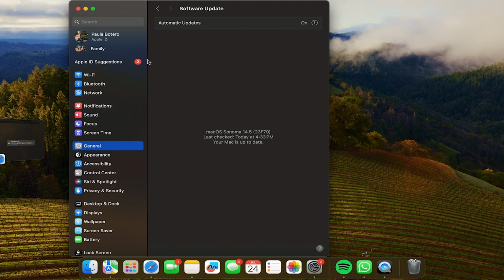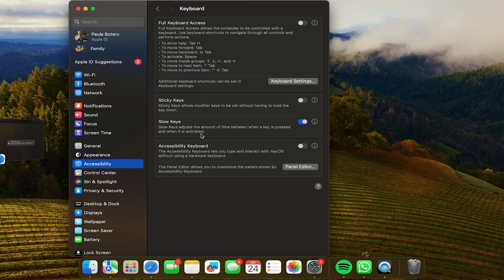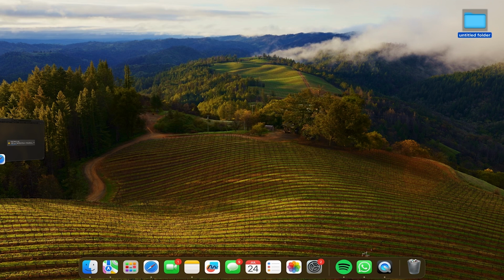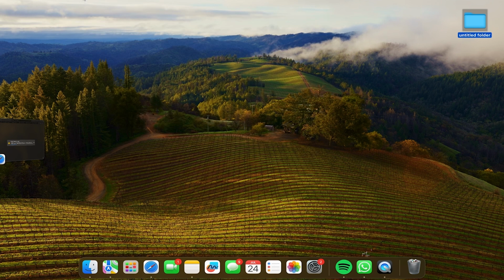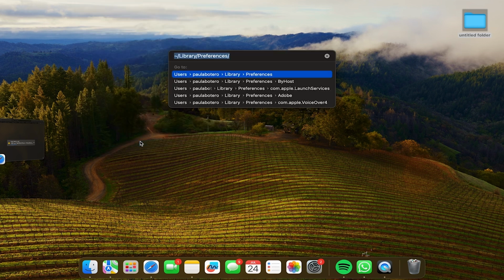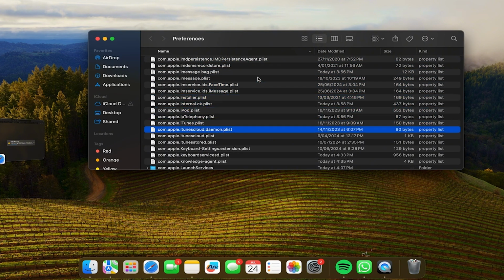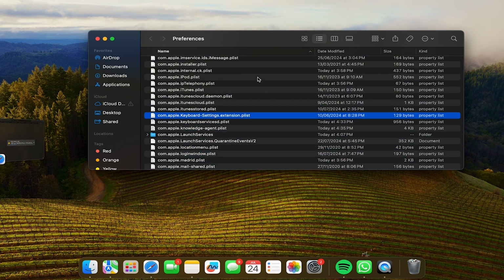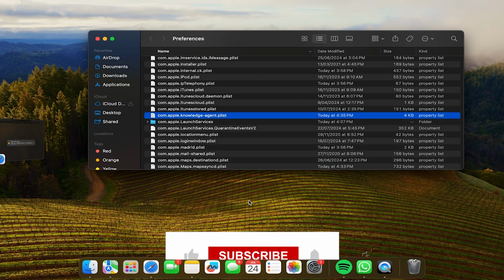How to Fix Macbook Keys Not Working (Easy Tutorial)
How to Fix Macbook Laptop Keys Not Working Step By Step

In this tutorial you will learn how to fix macbook keyboard keys in just a few steps